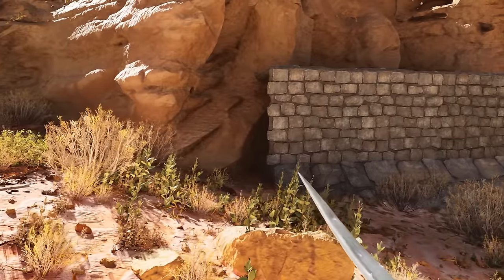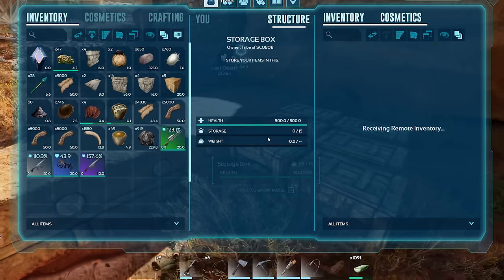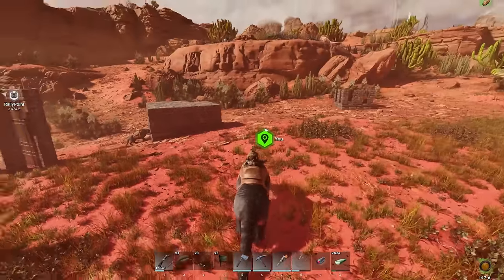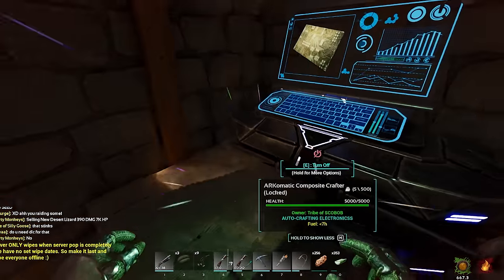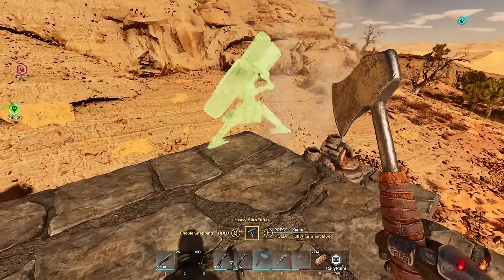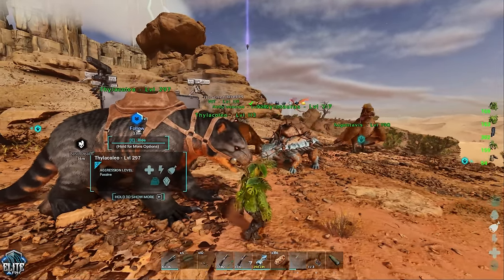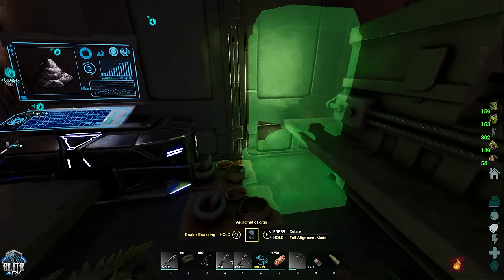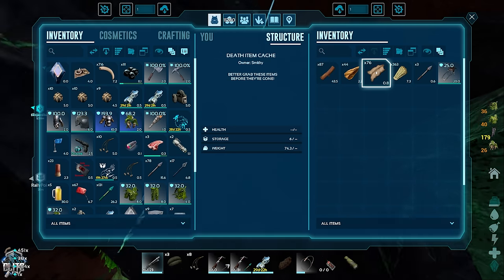Raiding New RATHOLES On SCORCHED EARTH - ARK 4-MAN PVP #3